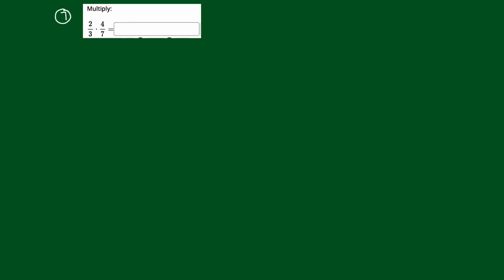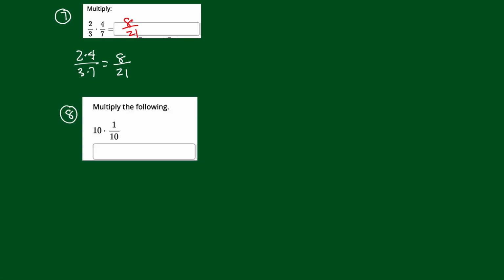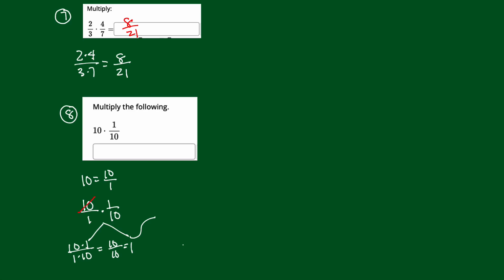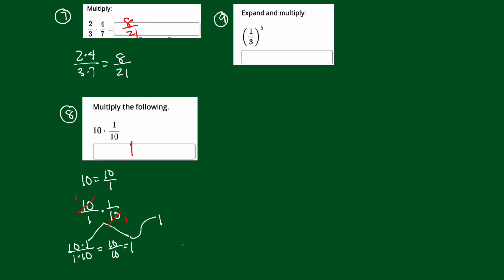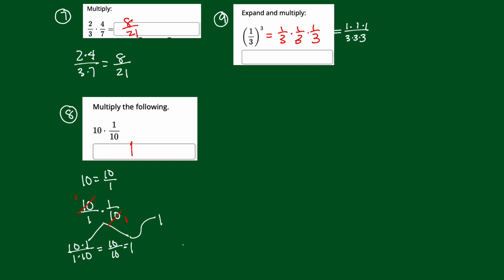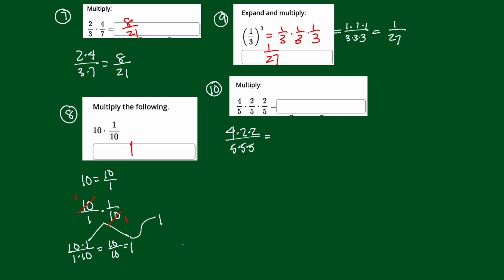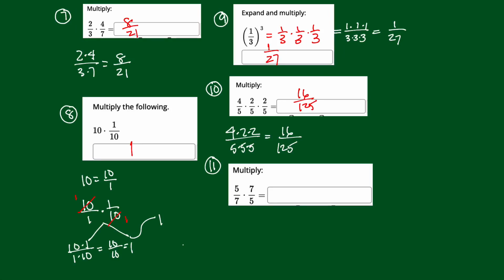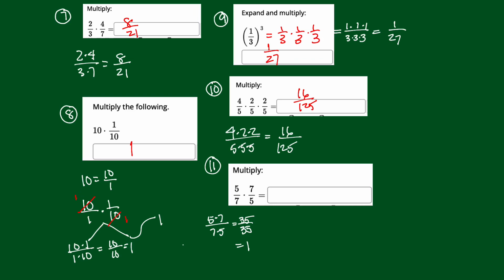CA 2 - Problems 7-11